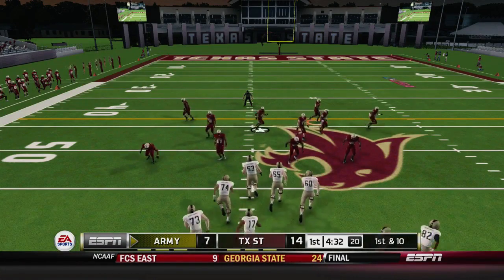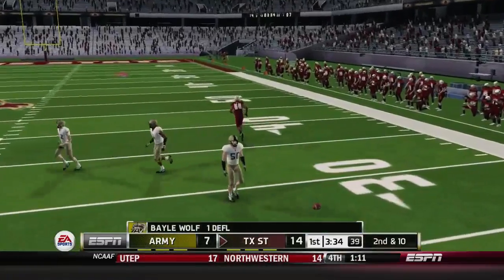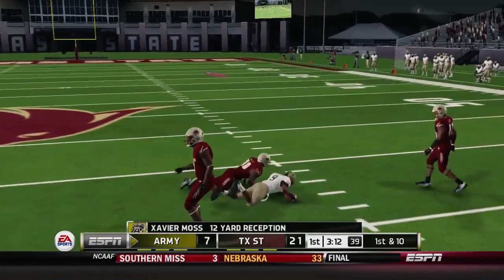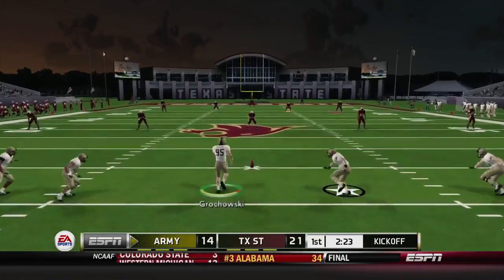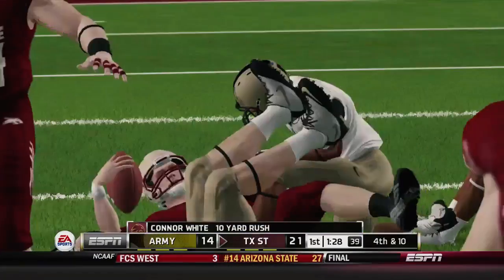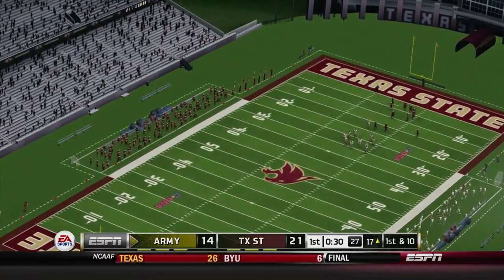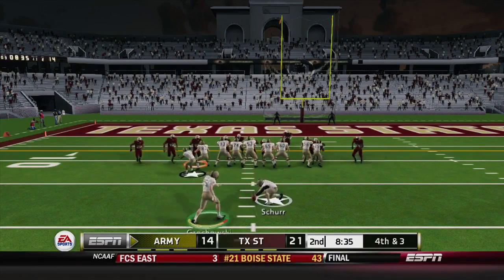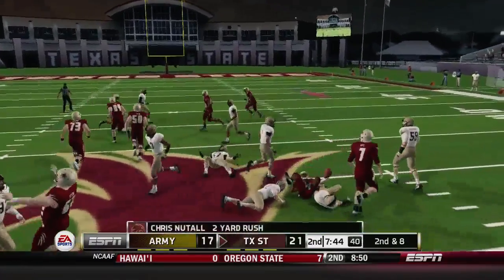CCAA - Week 2 (2015) - Army at Texas State (Part 2)